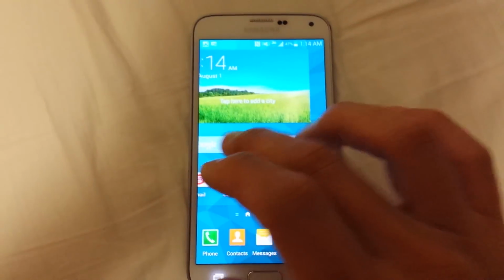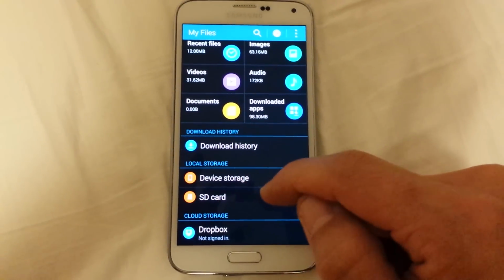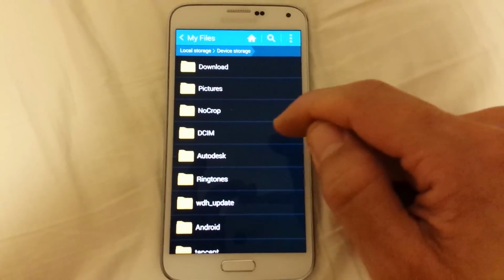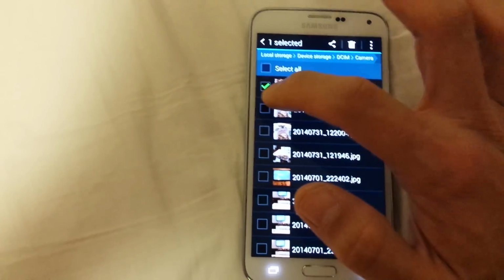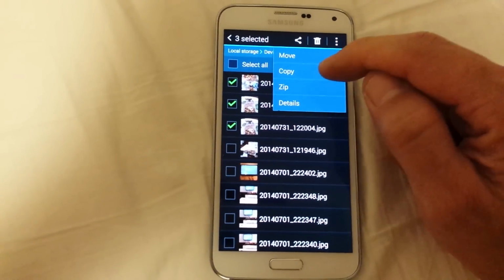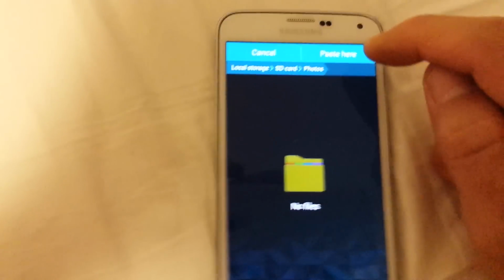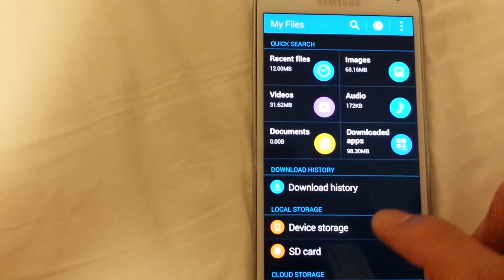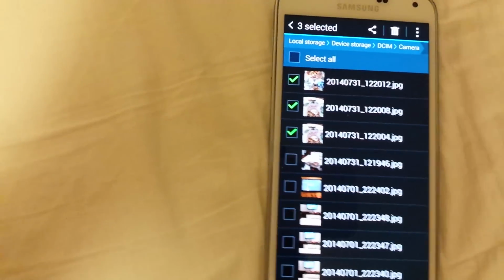Galaxy S5: How to Move/Copy Photos, Music, Videos to SD Card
You can easily move photos, documents, files, music, photos, videos, pictures to your SD on your Samsung Galaxy S5. Remember i suggest to always copy first (instead of move) because these Galaxy's are notorious for corrupting SD cards especially San Disk. I always now use Samsung SD card as i have corrupted numerous SanDisk SD Cards on all my Galaxy S phones.

After you copy and move the files to your SD Card (external memory) make sure the thumb nail is good (not black or has a lighting bolt on it) and just double check and open it up to make sure all is good. Once good you can go back onto your devices memory (internal memory) and delete it.

Subs would be greatly appreciated.

Note: If you happen to delete your photos or videos by accident you can recover them if your phone is rooted (jail broken for Iphone) with a simple app. Hopefully that part of the memory was not overwritten with later photo and videos.